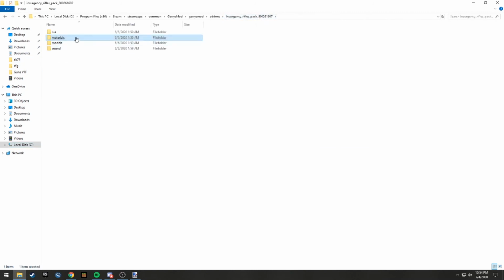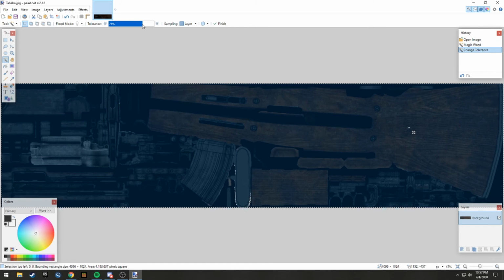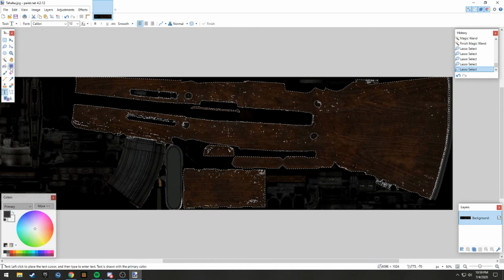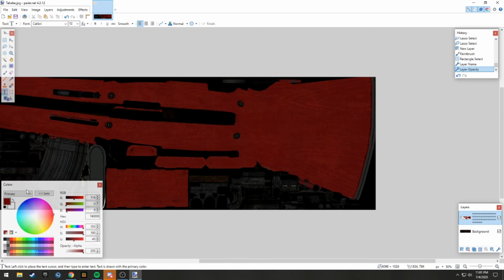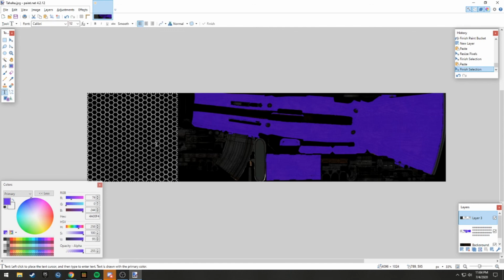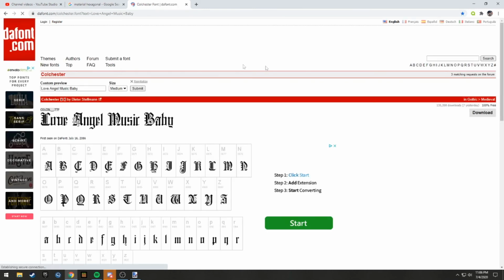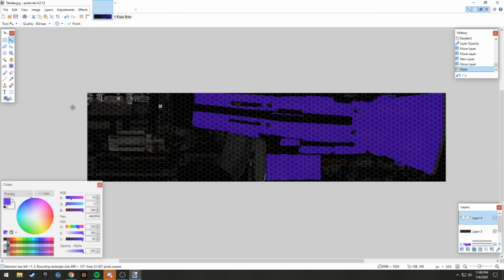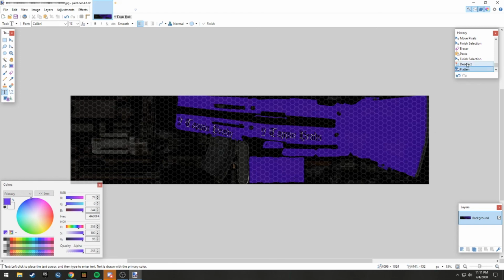Making a weapon skin for MilRP